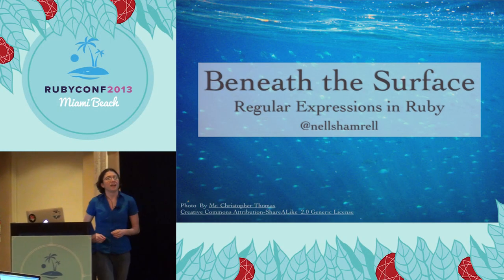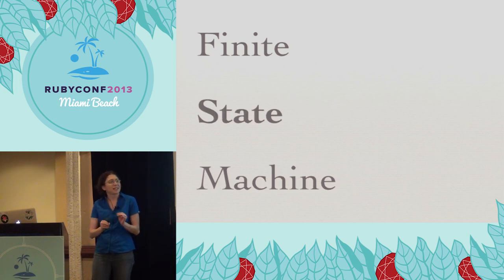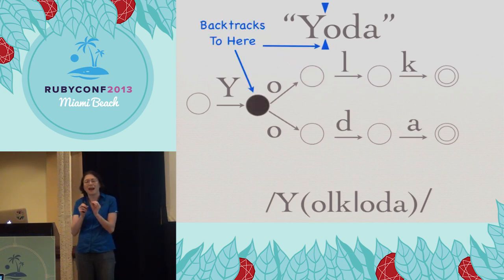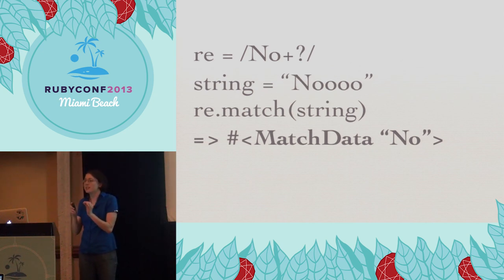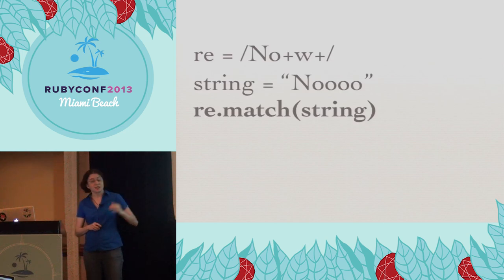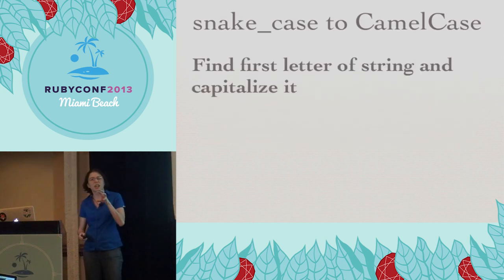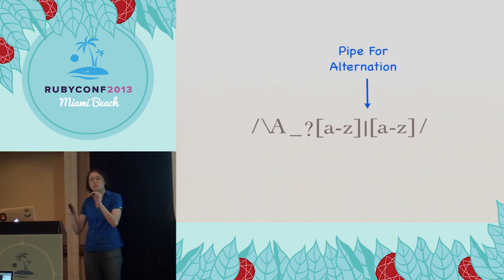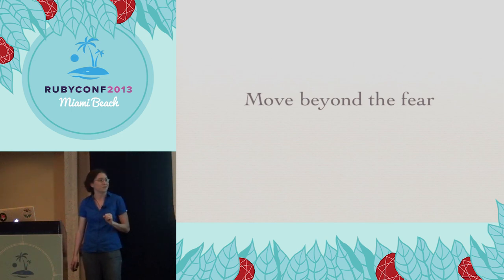Ruby Conf 2013 - Beneath The Surface: Harnessing the True Power of Regular Expressions in Ruby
By Nell Shamrell

Many of us approach regular expressions with a certain fear and trepidation, using them only when absolutely necessary. We can get by when we need to use them, but we hesitate to dive any deeper into their cryptic world. Ruby has so much more to offer us. This talk showcases the incredible power of Ruby and the Onigmo regex library Ruby runs on. It takes you on a journey beneath the surface, exploring the beauty, elegance, and power of regular expressions. You will discover the flexible, dynamic, and eloquent ways to harness this beauty and power in your own code.